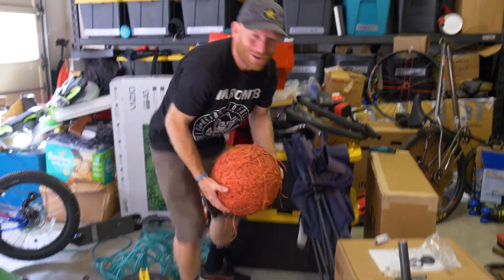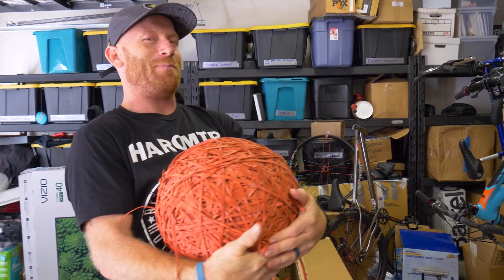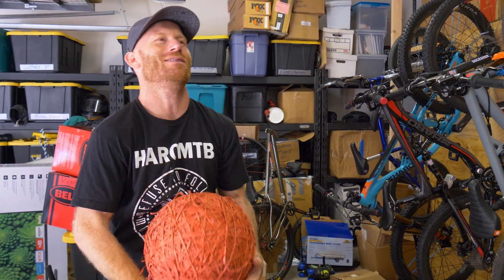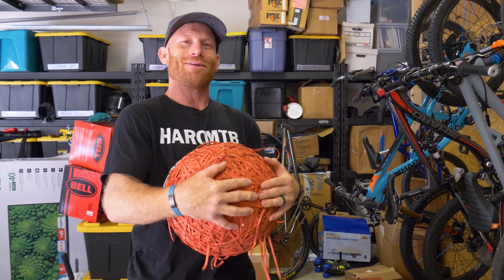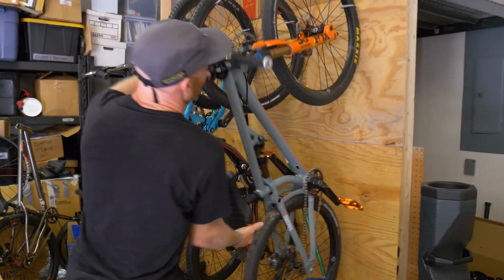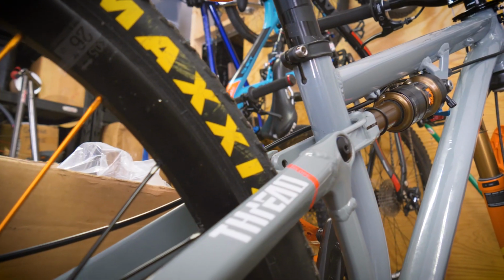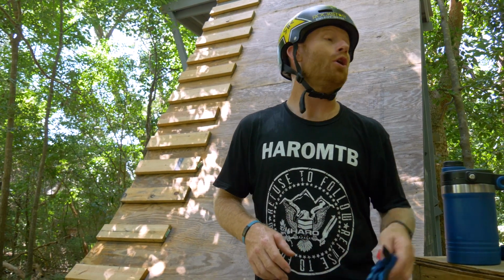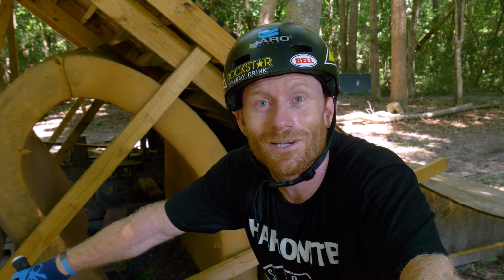Basecamp Chronicles ep.2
Episode 2 Season 2 of the Basecamp Chronicles Ryan gives a tour of the Nyquist compound as he get's one last practice in before whistler.